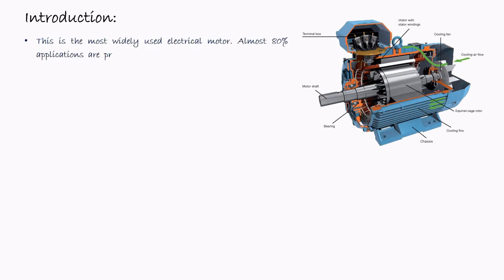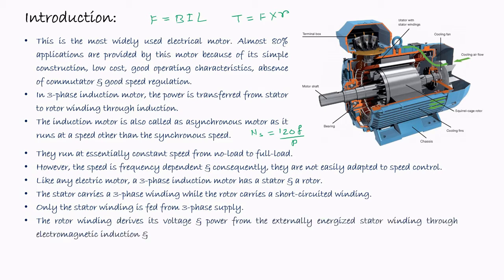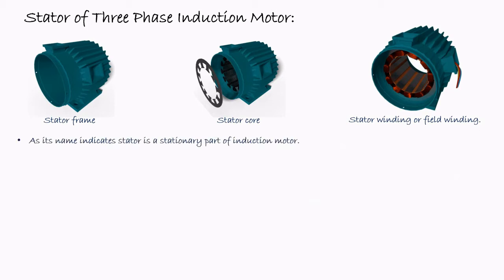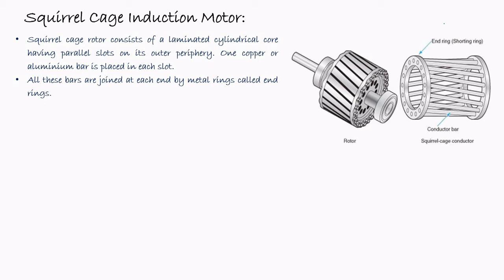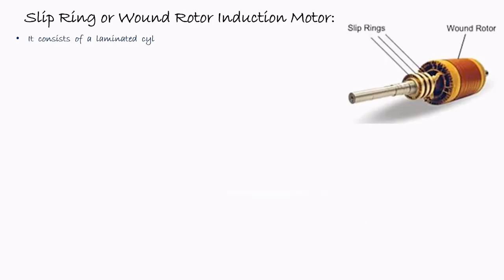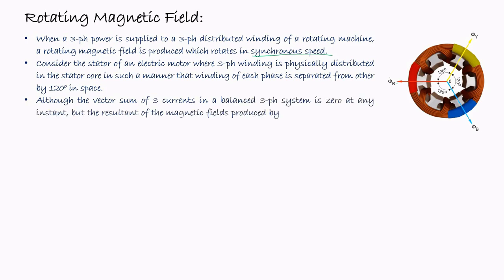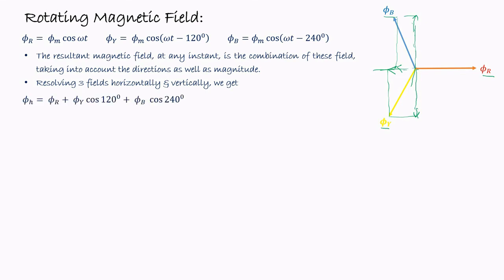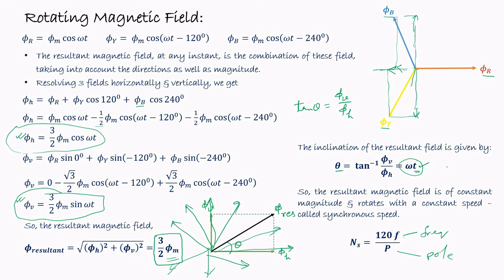Construction & Types of Three Phase Induction Motor